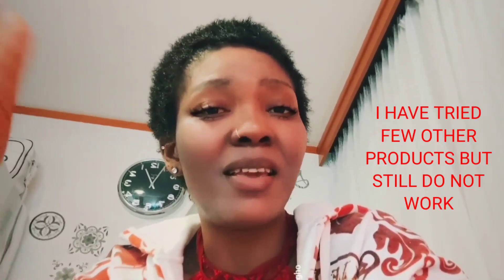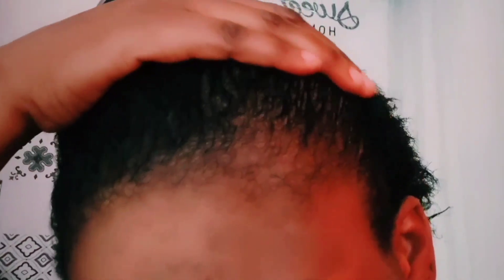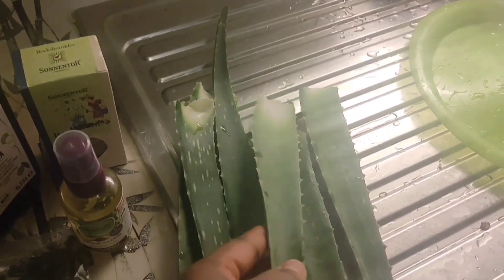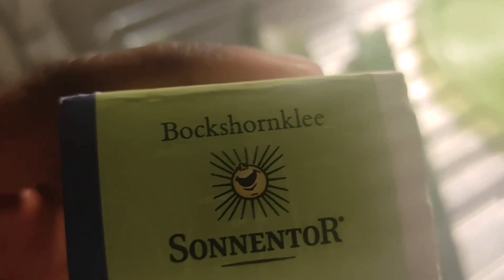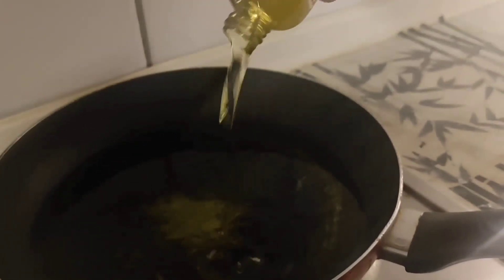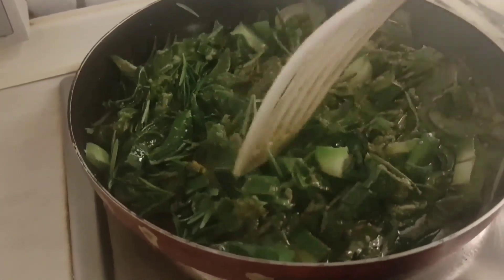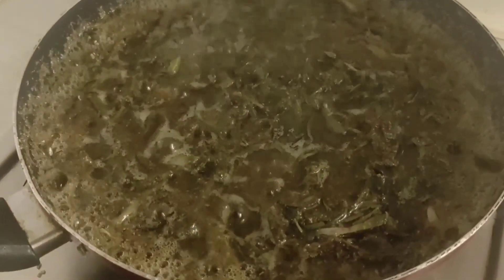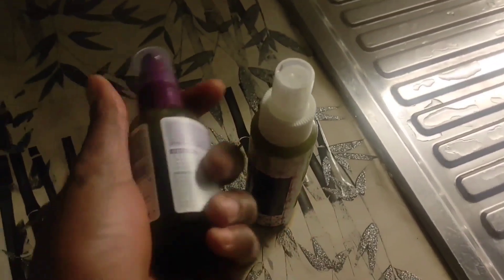2Weeks Instant Hair Growth,Fast & Easy Recipe